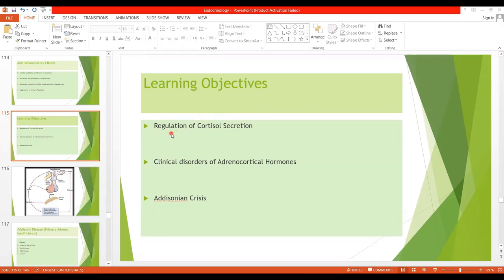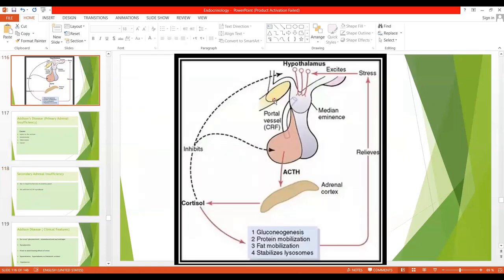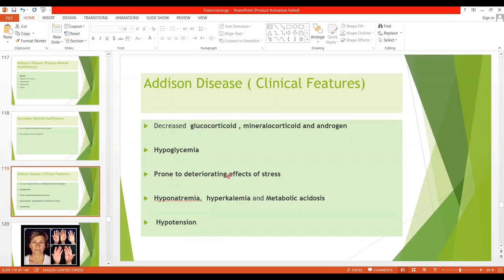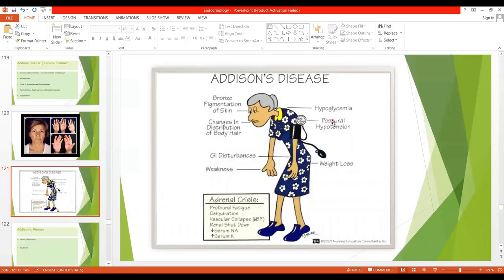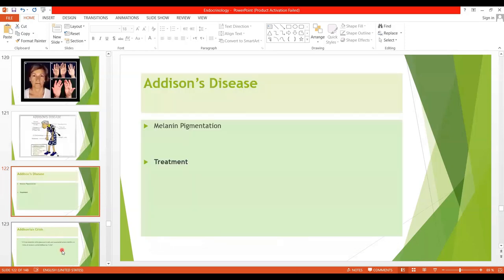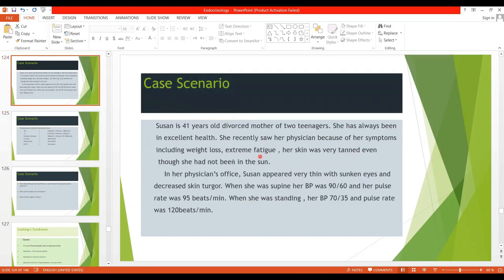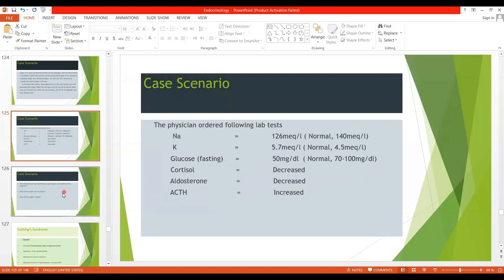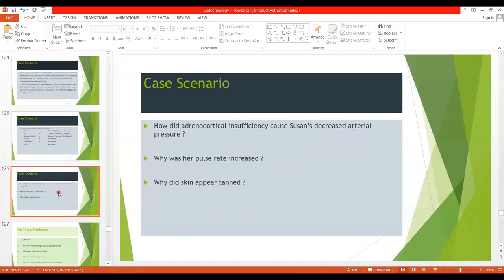11. Endocrinology: Addison's Disease - 2nd Year MBBS